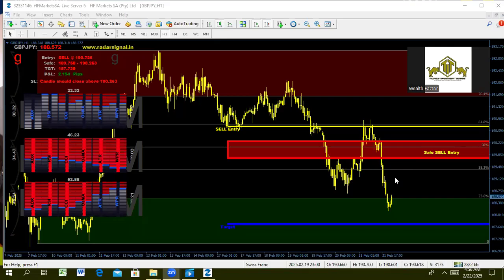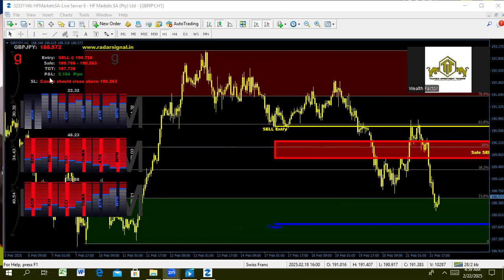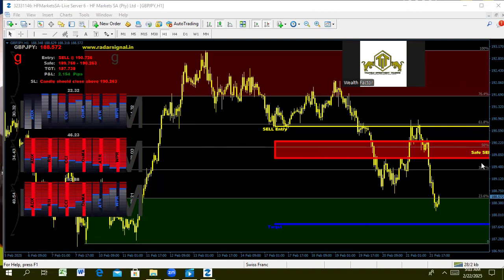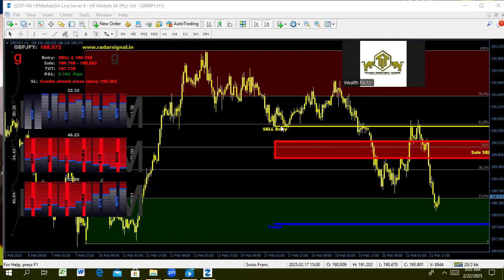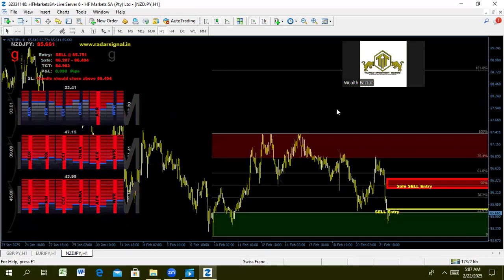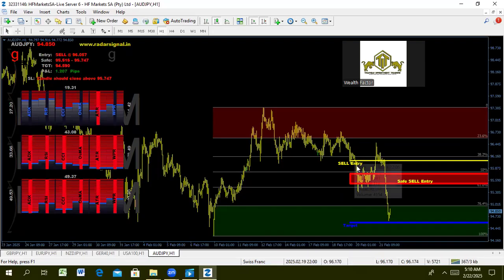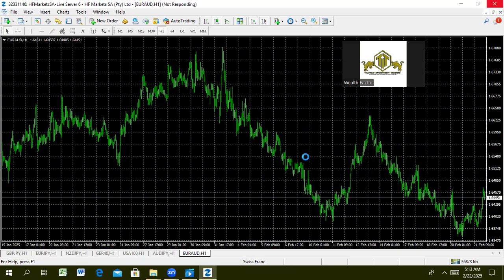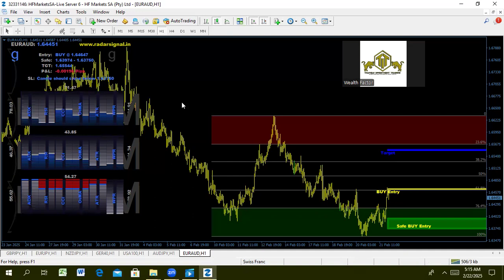INTRODUCTION TO SCALPING SOFTWARE PART1 OF CURRENCY PAIRS